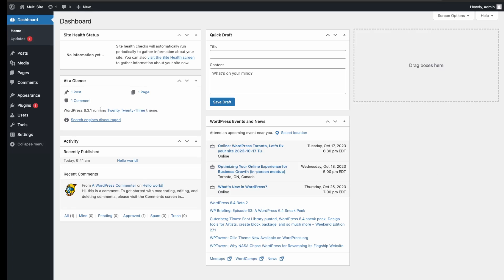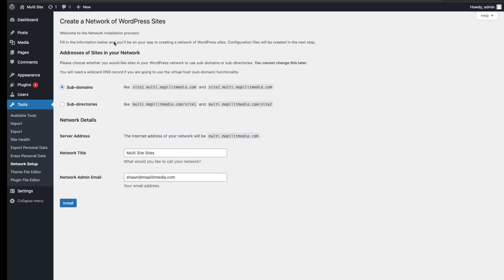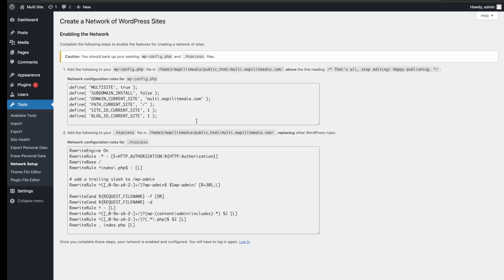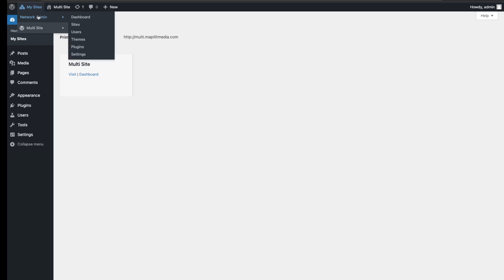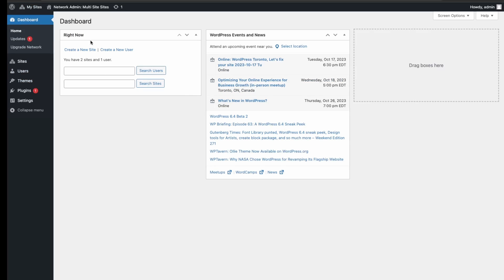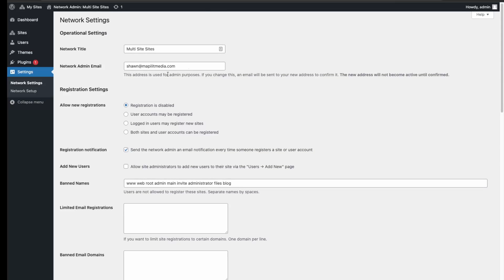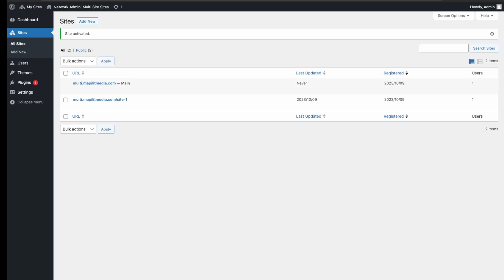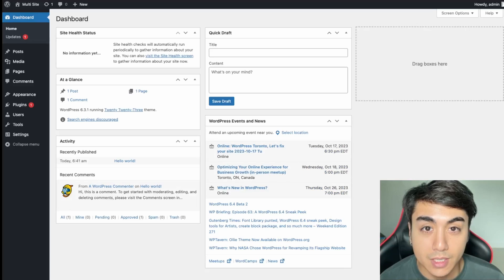How to Set Up a WordPress Multisite Network in 2023 - Step by Step Guide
In this video, I teach you how to set up a Multisite Network on WordPress that will allow you to manage multiple WordPress websites on a single WordPress dashboard.

Timestamps:
Reference To WordPress Video: 0:09
Allowing MultiSite: 0:21
Network Setup: 1:05
My Sites Creation: 2:59
Plugin/Theme Updates: 4:02
Network Settings: 4:45
Site Deactivation/Deletion: 5:25
WordPress Documentation Reference: 6:35

If you're looking for web design/development & SEO services, you can check out my business website for more details